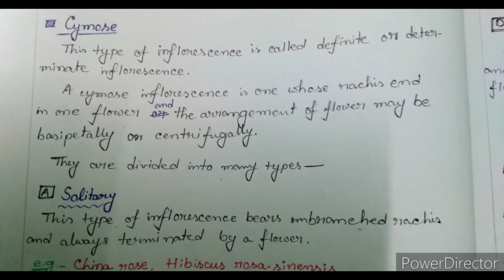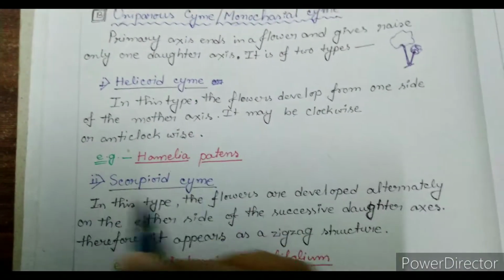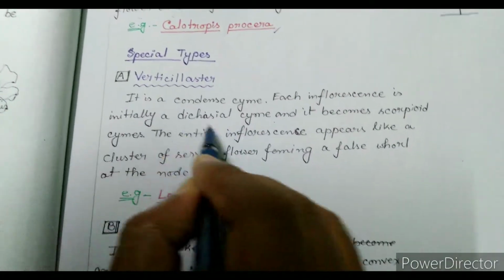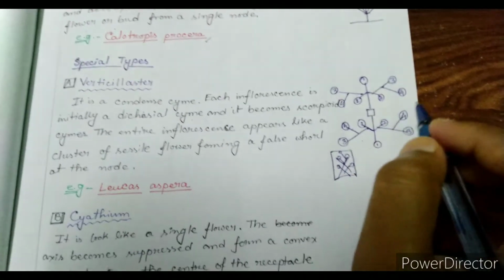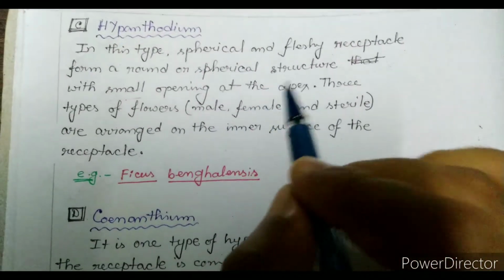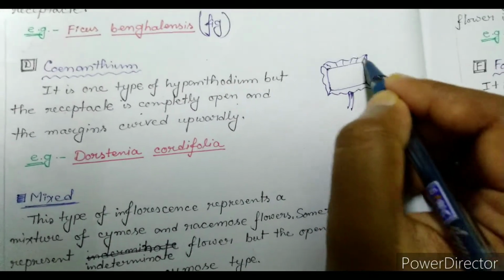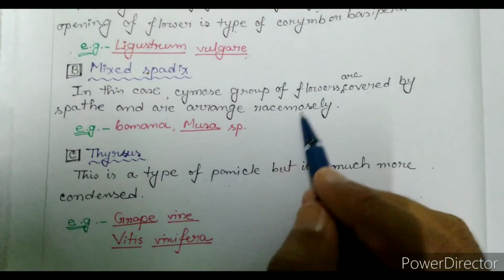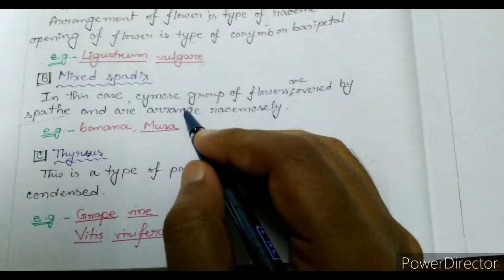::Types of Inflorescence-II::Cymose and Mixed type of Inflorescence:: BioScienceMania::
Hi, hello everybody welcome to you with a beautiful day.
    In this video we learn about Cymose and Mixed type of Inflorescence where I discuss every types and their suitable example.

👉If you have any question about this video you can ask me in comment box.